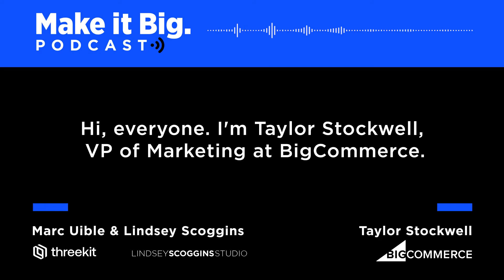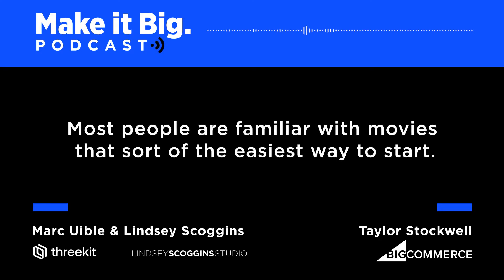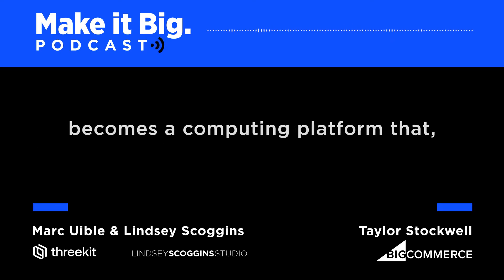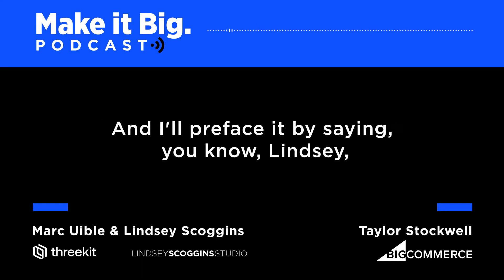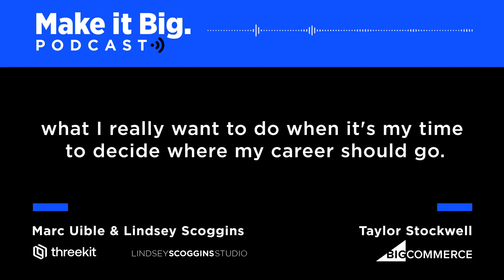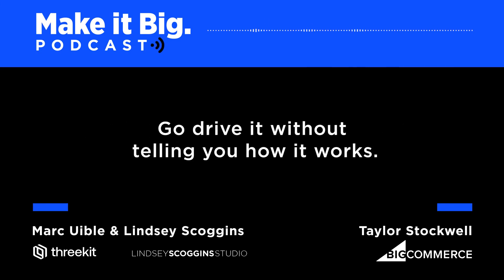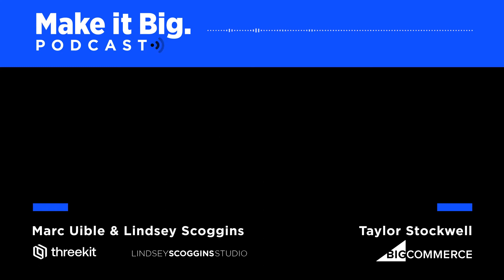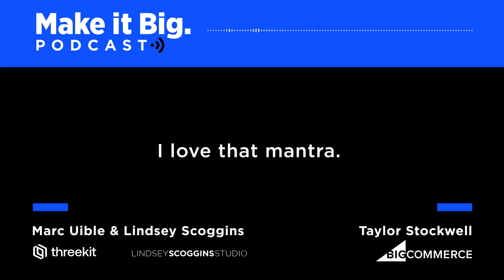Make it Big Podcast: Enhancing UX through AR/VR with Threekit and Lindsey Scoggins Studio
Bring experiences to life with AR and VR. Marc Uible, VP of Marketing and Alliances at Threekit, and Lindsey Scoggins, Founder and CEO of Lindsey Scoggins Studio, discuss how to create out of this world user experiences with the power of augmented and virtual reality. Learn why digital innovation is trending in a post-COVID world, and how Lindsey Scoggins Studio is transforming their shoppers’ experiences through personalized products.

The Make it Big Podcast

Get expert insights on the go with our biweekly audio series where global thought leaders discuss all things ecommerce — from industry news and trends to growth strategies and success stories. Available for streaming on Apple, Spotify, Google and YouTube.